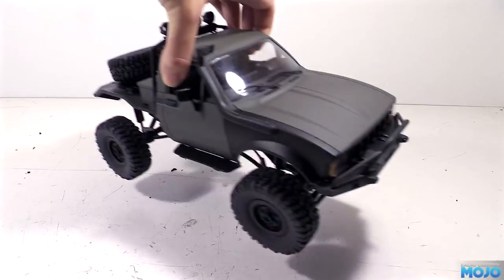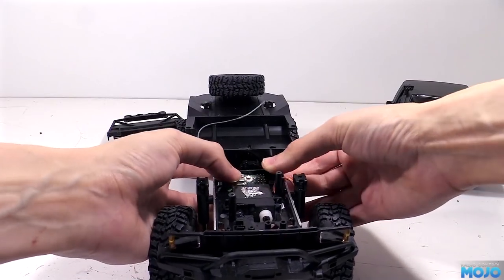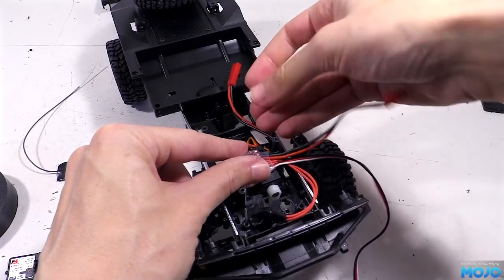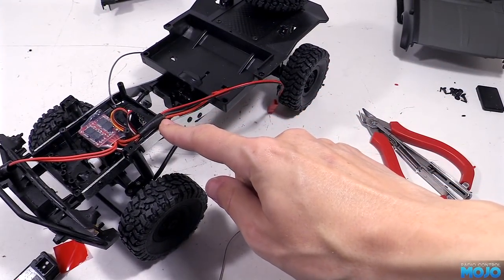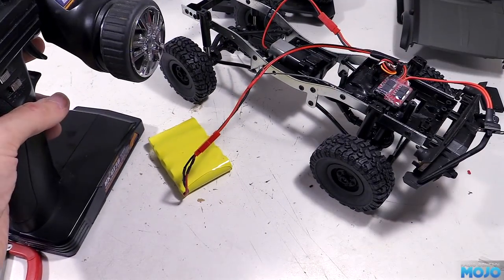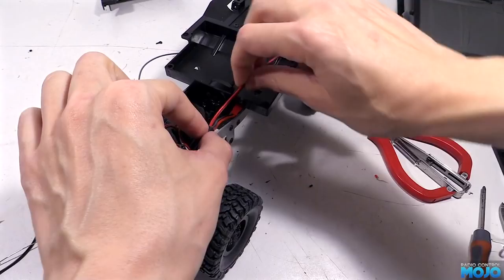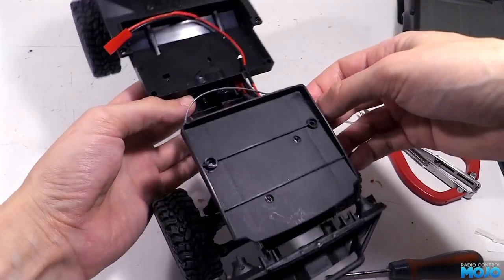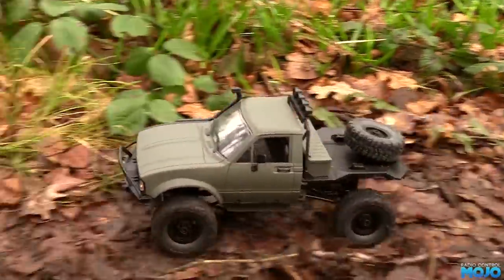WPL C14 - Radio and ESC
This week we're going to get the WPL C14 up and running.